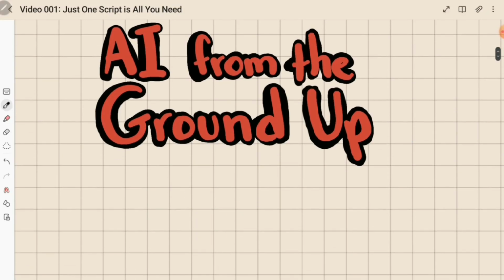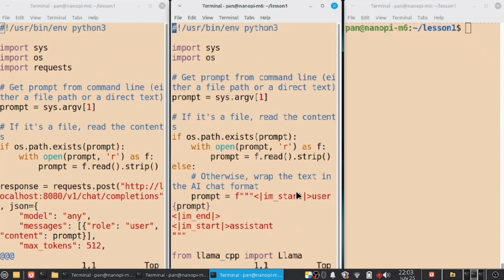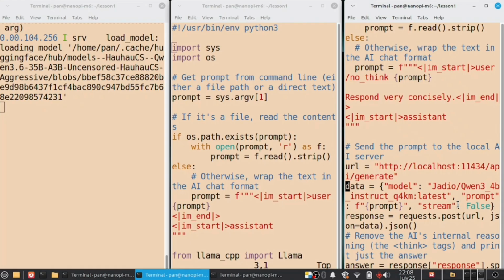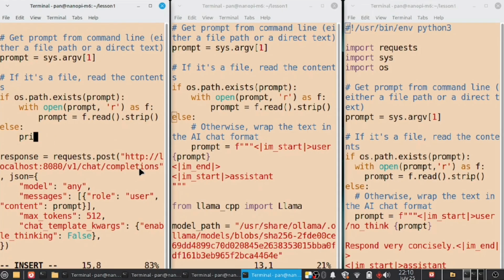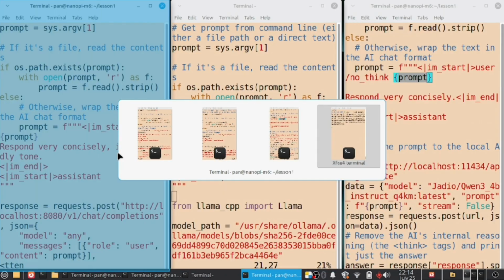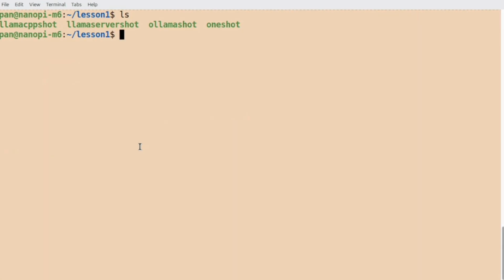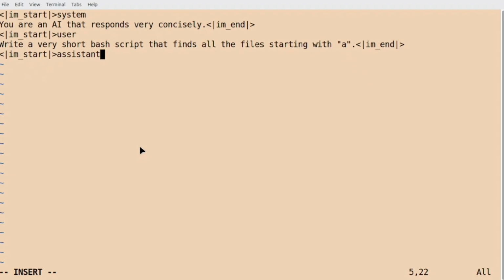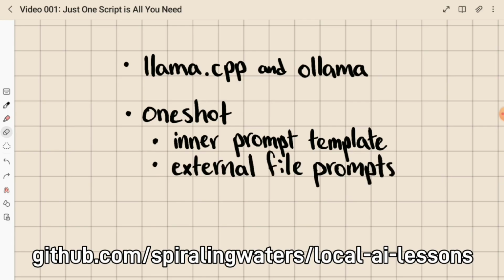Lesson 1: Just One Simple Script [AI from the Ground Up]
This describes one script as the core building block from which to build your own AI framework, using small local LLM models. This script will do all the heavy lifting in future lessons, as we build a basic scaffold around it.

Purpose:
This series is about teaching you how to build your own framework that's simple to use and easy to understand so you're not constantly getting lost in the next AI tool. It also empowers you to understand everything about how your AI works, and what it's capable of, because you're making it yourself. And by using small local models it gives you the power to keep your data private and stop supporting big data centers.

I cleaned up the scripts and added error handling before uploading them to github, so they're a bit more polished than in the video. But they're still super short scripts.

Next Lesson:
The next lesson will be about installing, in case you haven't installed any of these backends yet. It will describe the installation of all the scripts, and explain a bit about how to download the models and how to choose which model to download.